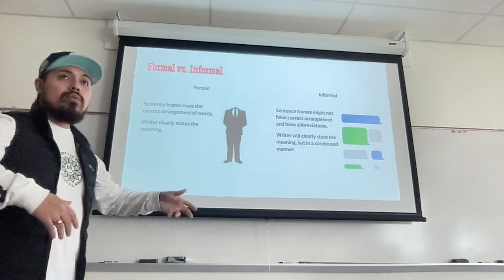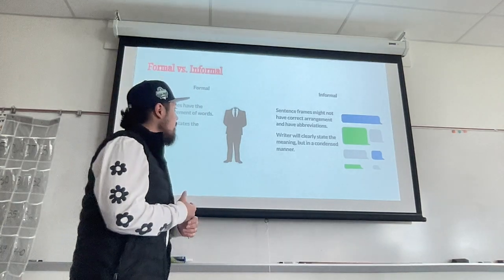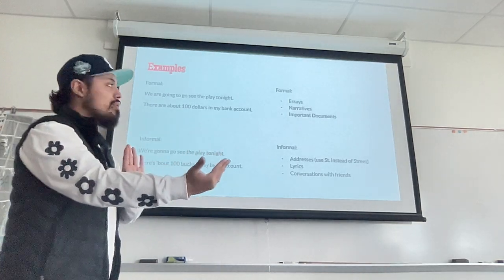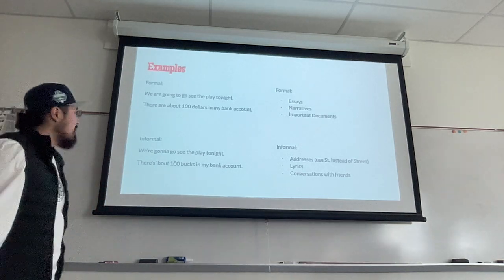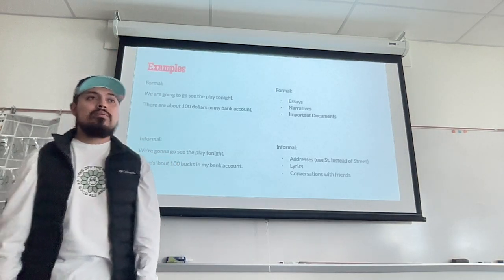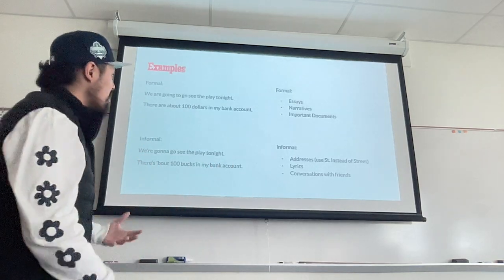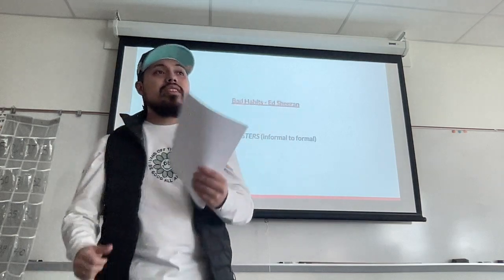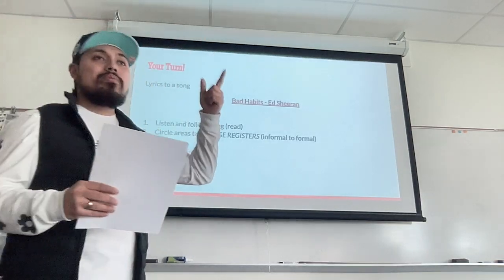ELD Strategy Demonstration 1 (Demo - Registers Activity Introduction)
Here is a simple lesson of how to teach about language registers and leading to the activity (looking at song lyrics)